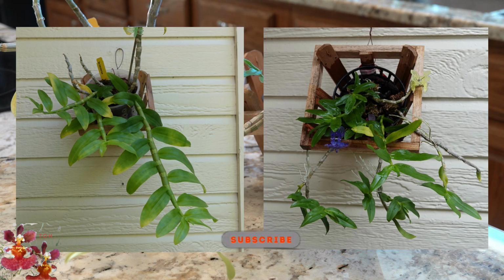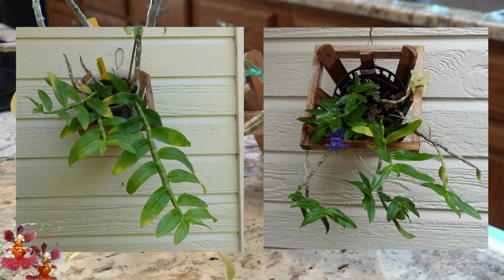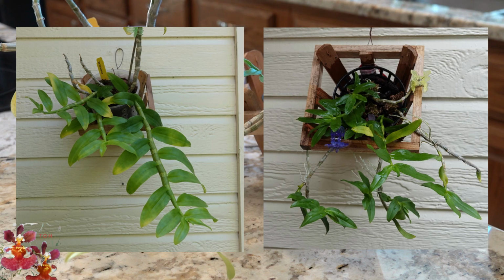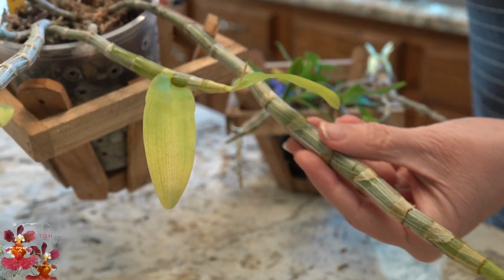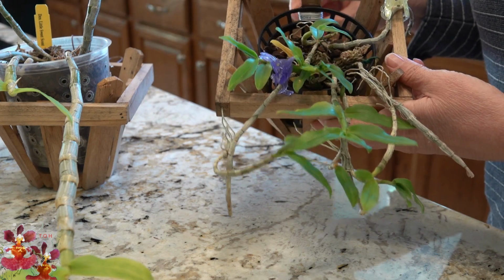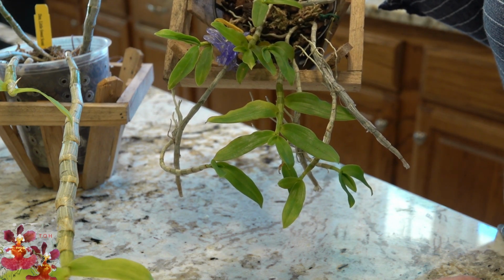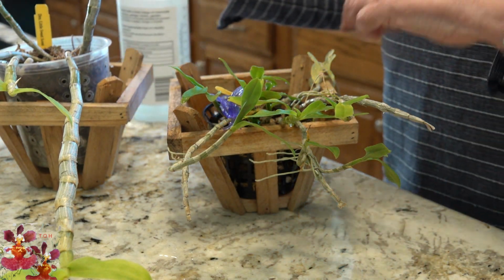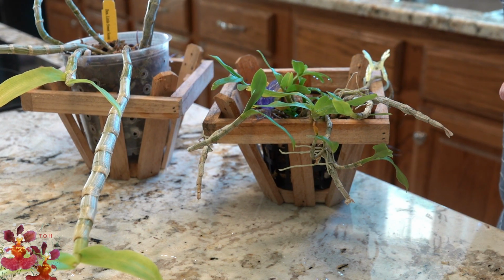Update on Winter Resting Dendrobiums - Little Sweet Scent/Nestor & Anosmum | Winter Resting Orchids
This video is an update on the 2 Dendrobiums in my collection getting a full, winter's rest.  They are happy on little moisture, no fertilizer, and bright light this time of year.  No buds yet, but I am eagerly awaiting these on the bare canes as we get closer to spring.